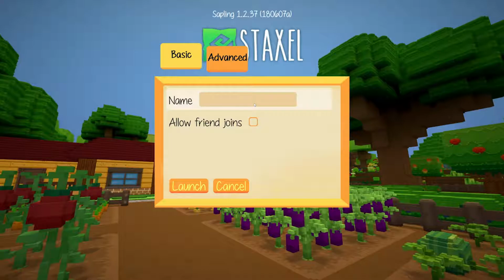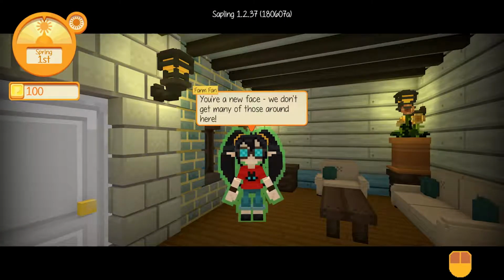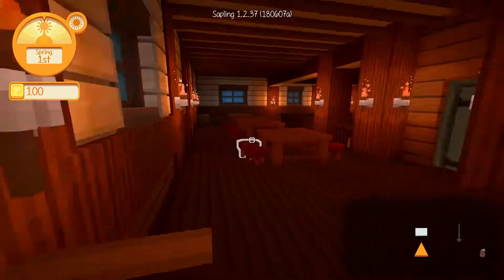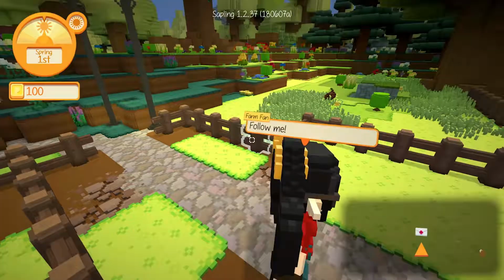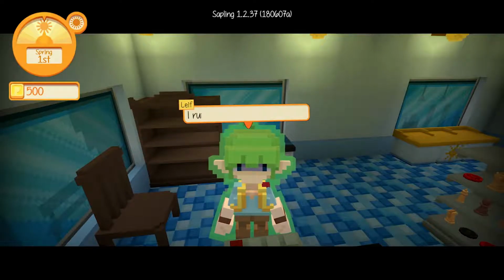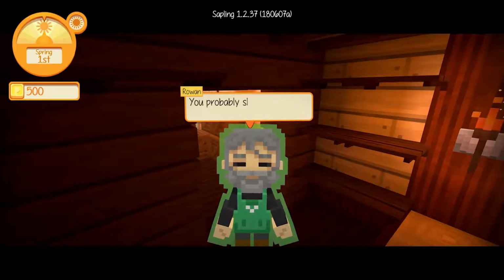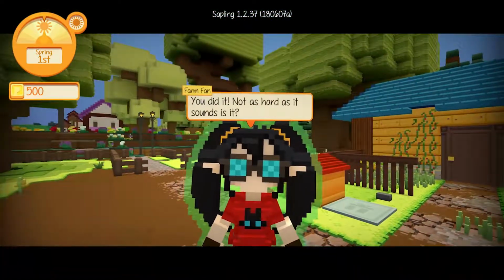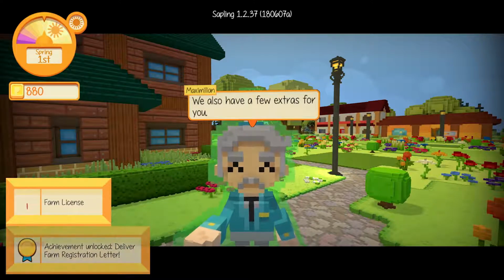Staxel Early Access Adventures - Part 1 - Farm Fan Shows Us the Ropes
Starting out in a new Farming game called Staxel. Where we get to not only build our very own farm, but also build and style the entire town ourselves! Complete with anime fan girl.